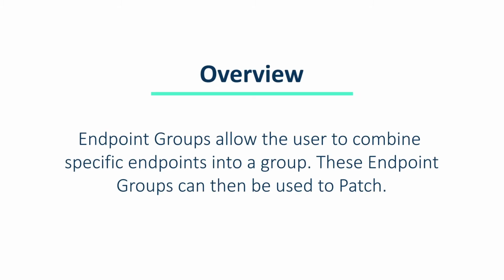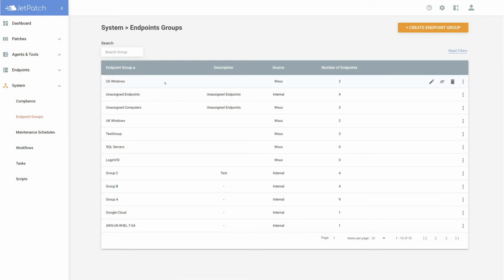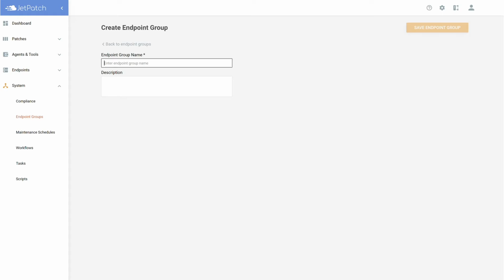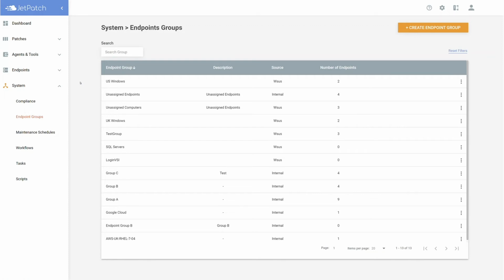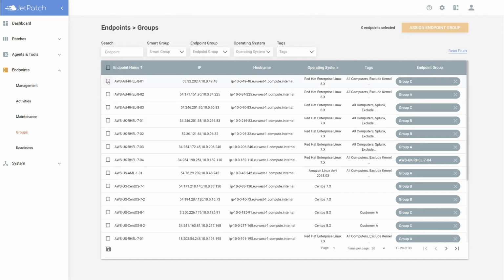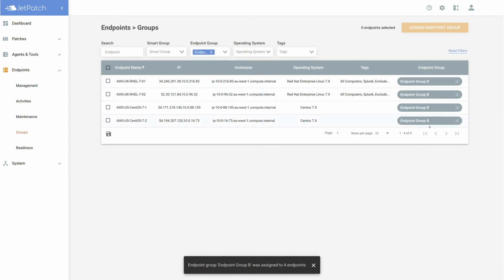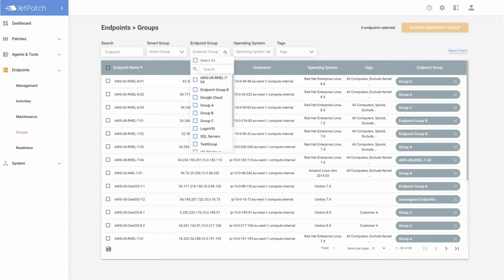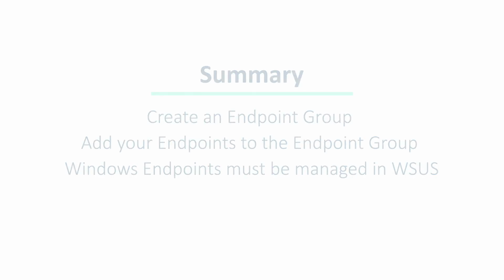Setting Up Endpoint Groups